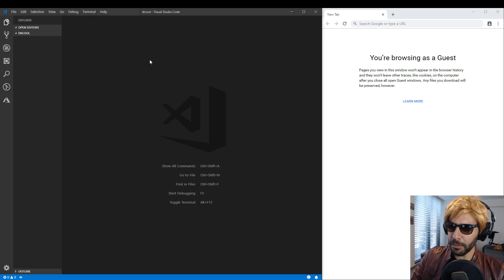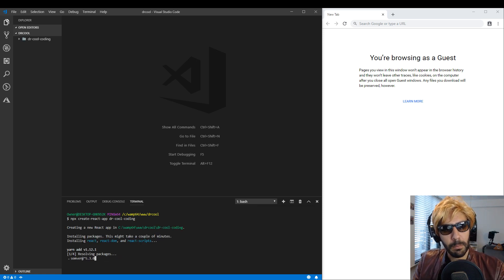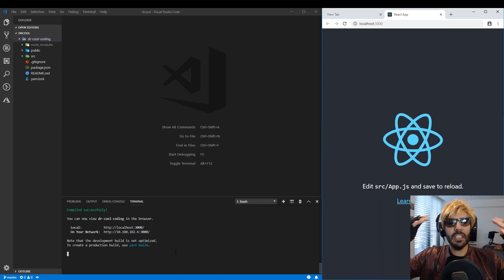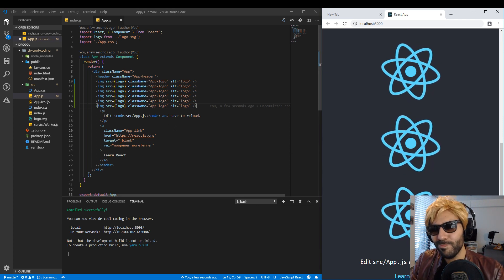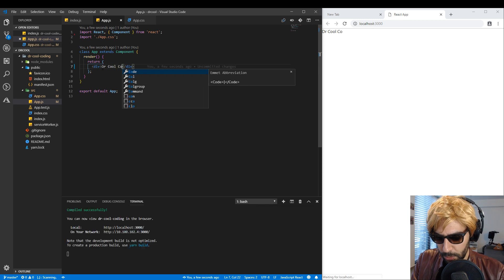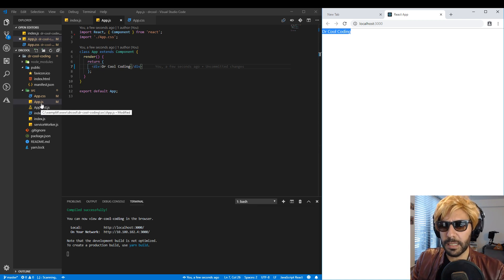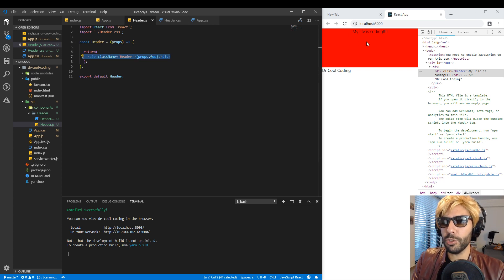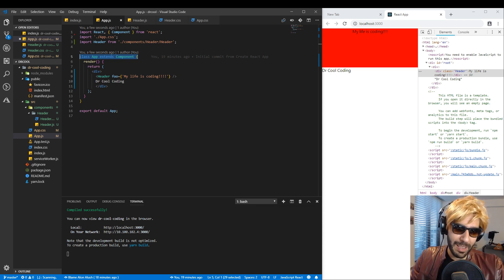create-react-app with Dr. Cool Coding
Have coding day, and may the code be with you!